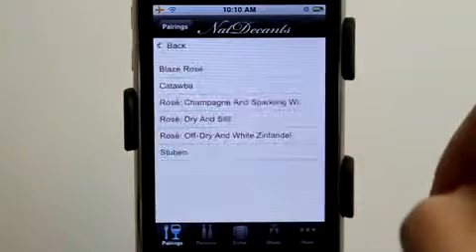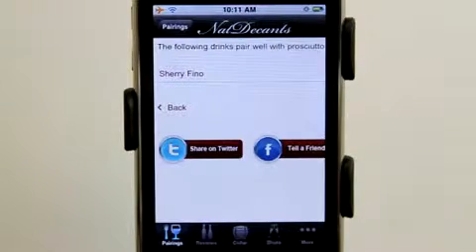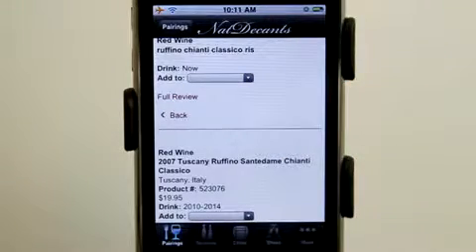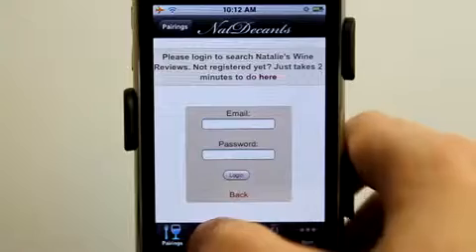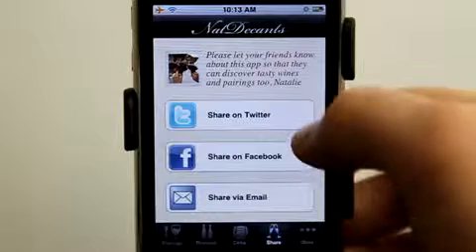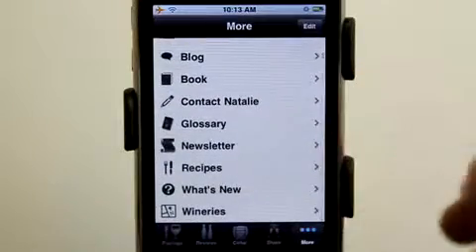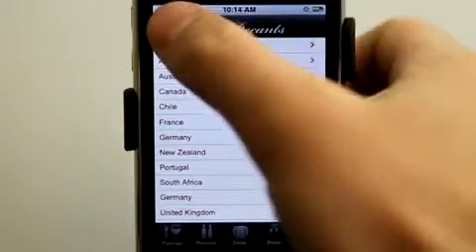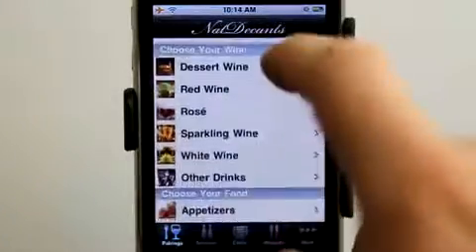Nat Decants iPhone App Demo1722